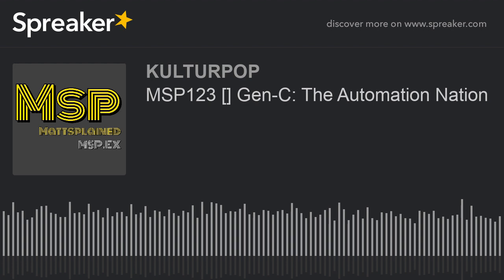MSP123 [] Gen-C: The Automation Nation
Burger-flipping machines, finger-flipping robots and radiation emitting cleaners. It’s the new normal in the automation nation.